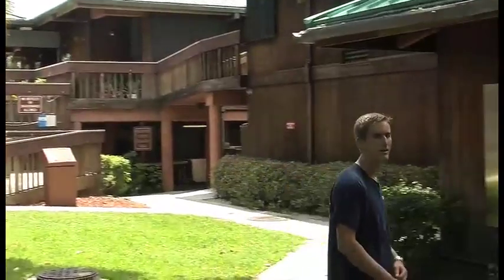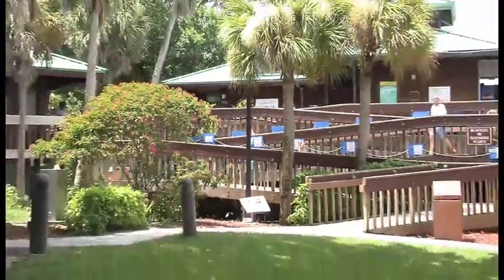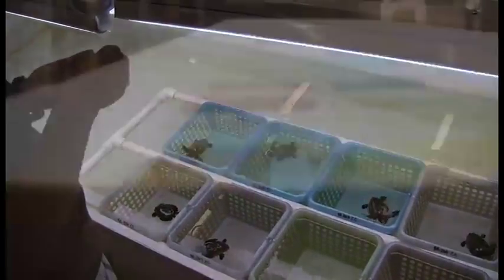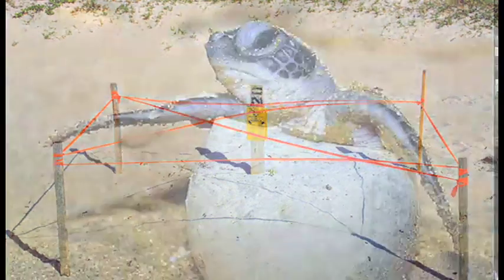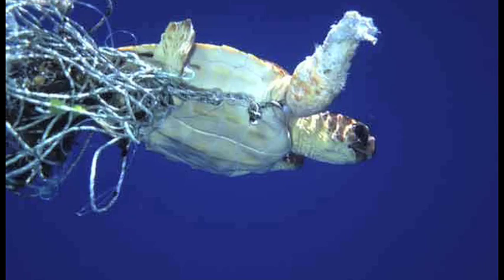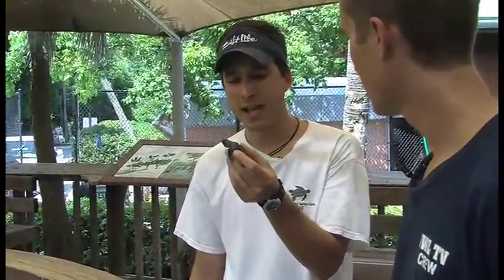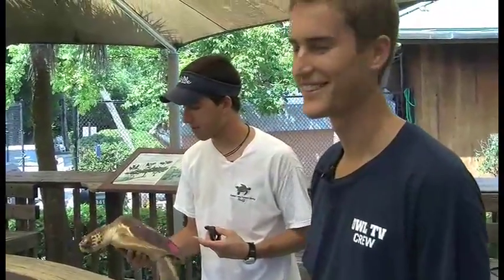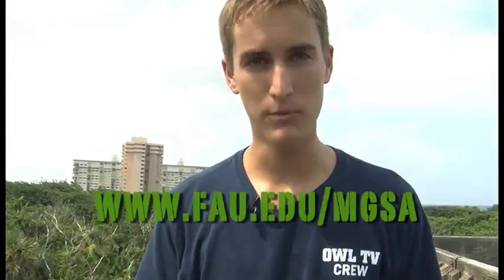Gumbo Limbo Piece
Watch as I tour the Florida Atlantic University Marine Science research labs at Gumbo Limbo Environmental Complex with graduate student Cody Mott. This video has been shortened from its original version in accordance to Youtube length requirements